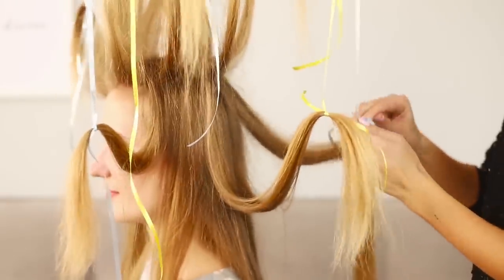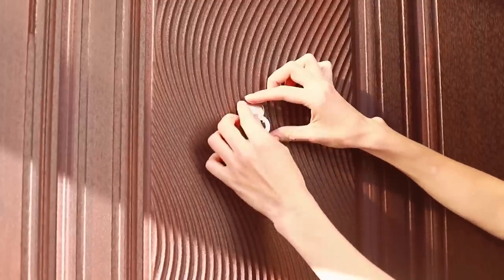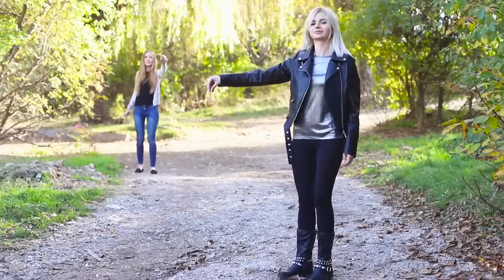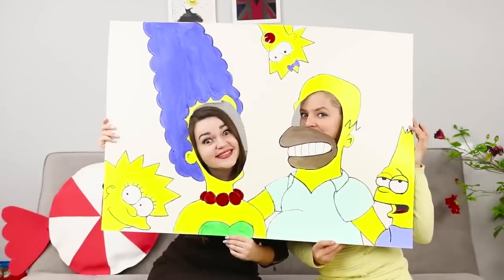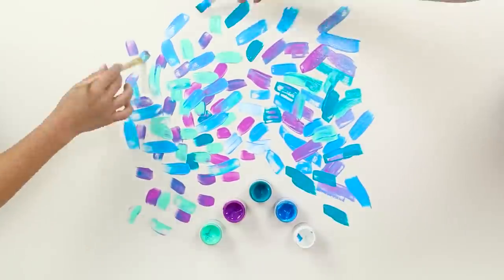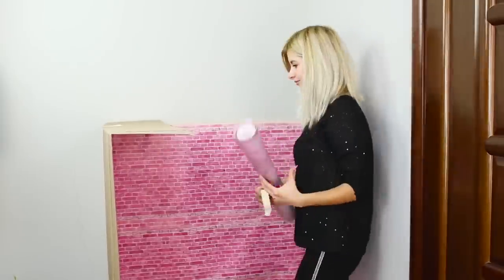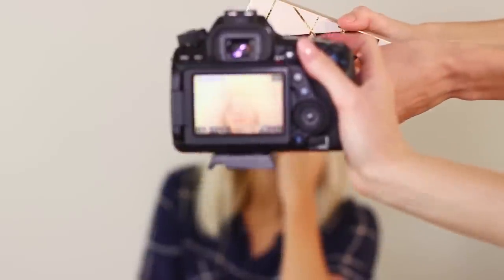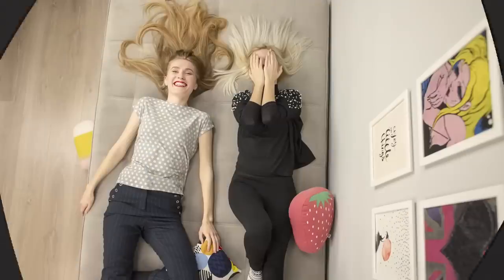13 Fun and Creative Photo Ideas! Instagram Photo Hacks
It's time to replenish your Instagram with unusual photos! Do you agree with that? Then watch our new video and take our Insta ideas into service!

16 Edible School Supplies! Prank Wars!

Question of the Day: what life hack did you like the most?